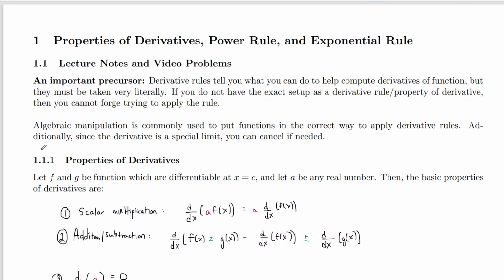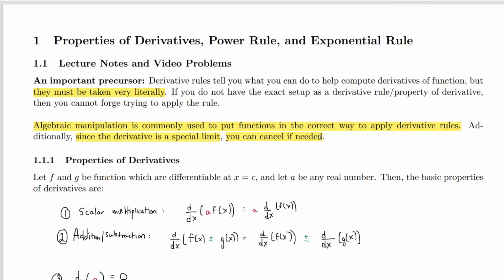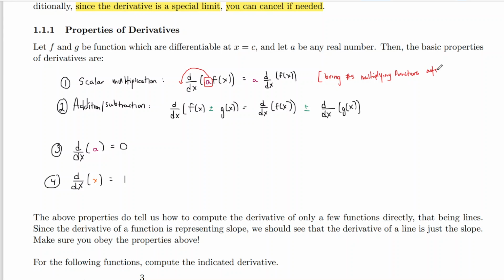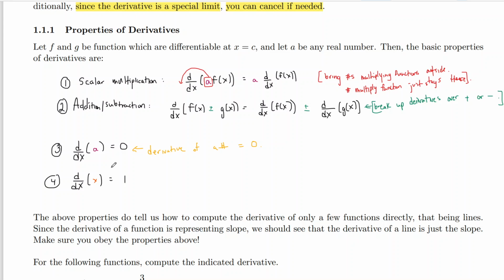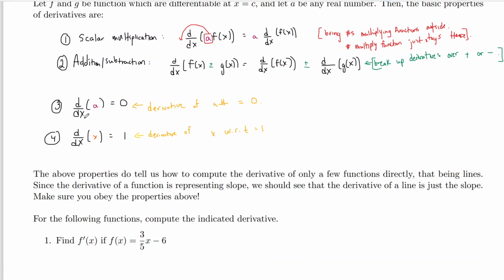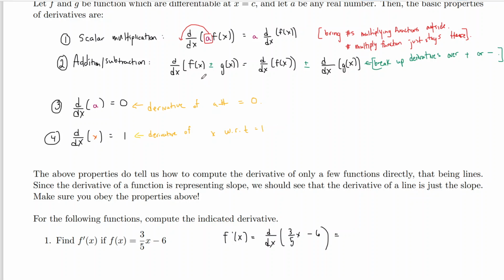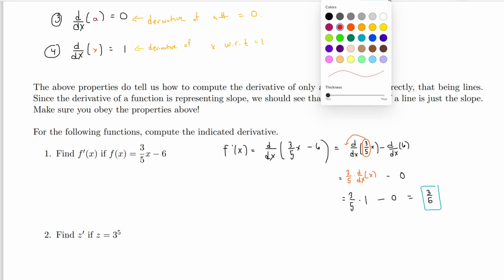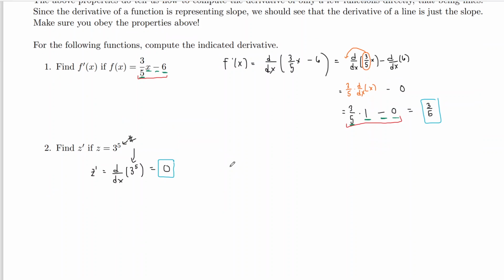6 Properties, Power, and Exp Rule for Derivative Part 1